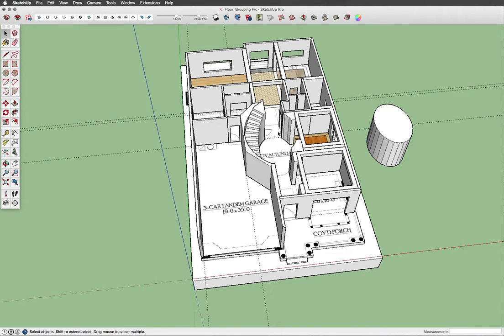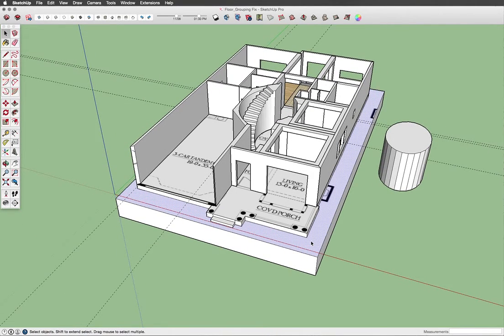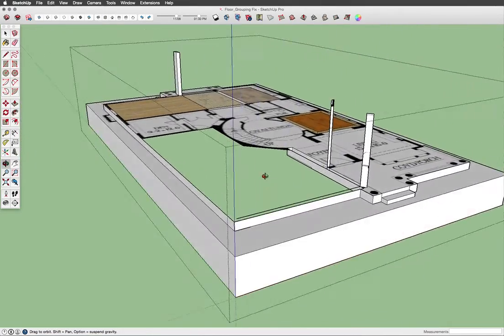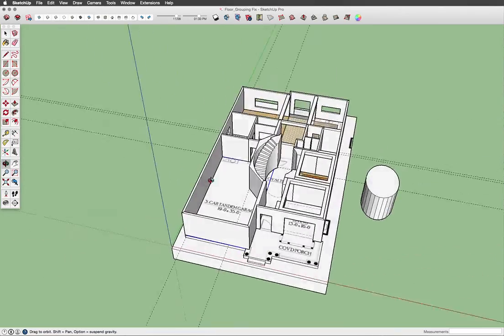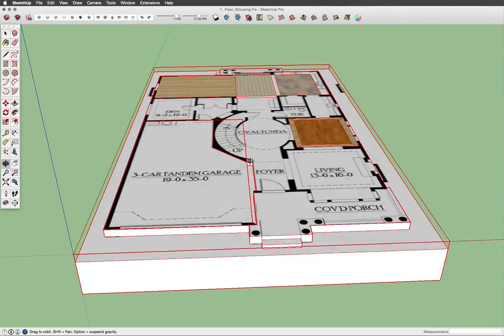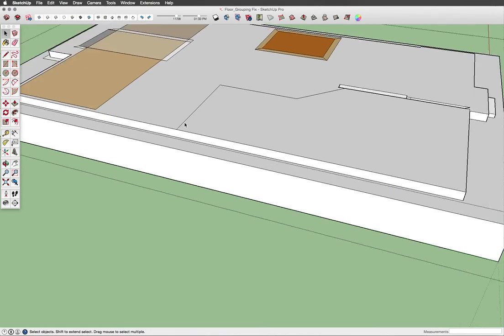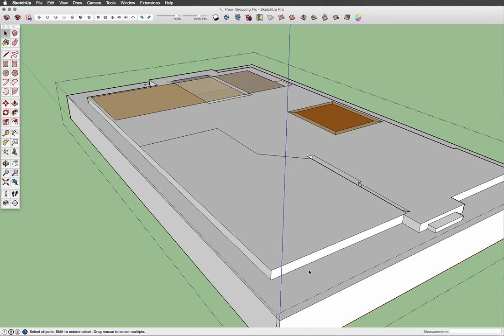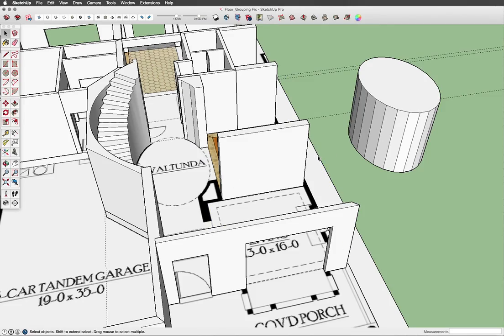Assignment 3 Grouping Troubleshoot